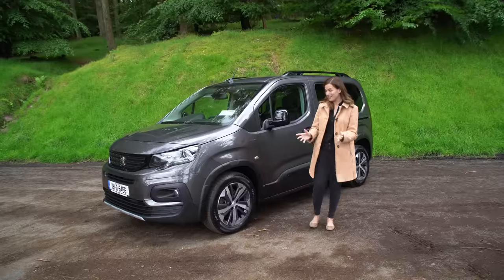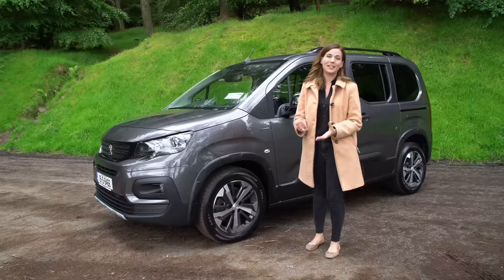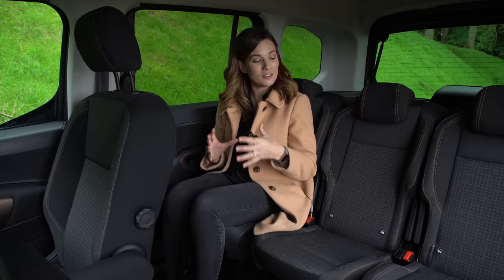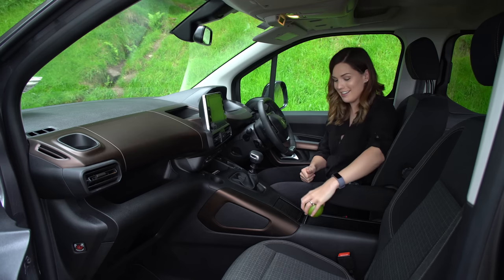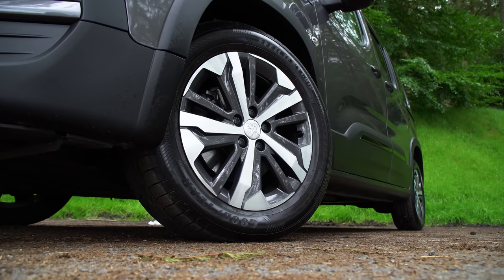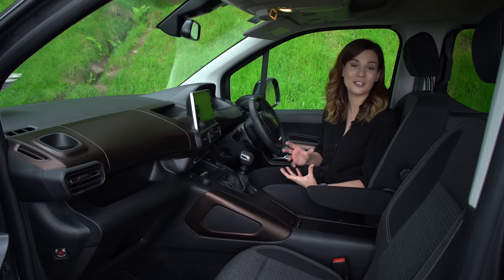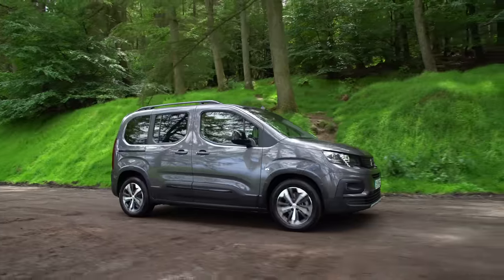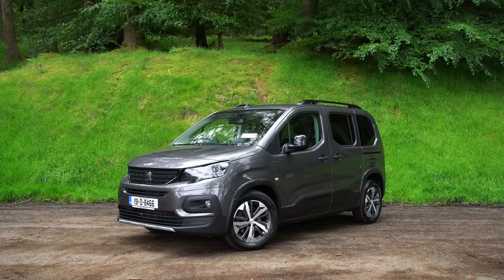Peugeot Rifter Review | CarsIreland.ie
Sinead McCann reviews the Peugeot Rifter for CarsIreland.ie

The new Peugeot Rifter proves that sometimes it's hip to be square

Presented by Sinead McCann @smcani / Instagram: WhatSheDrives

Camerawork and production by Tim Shearwood